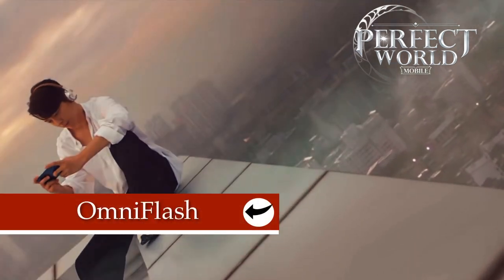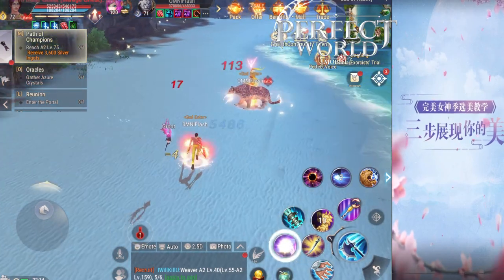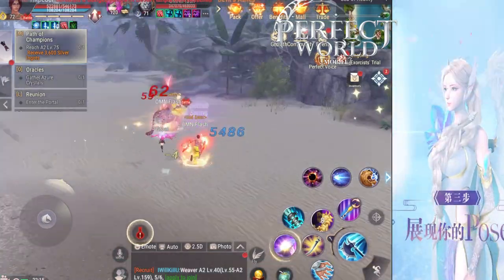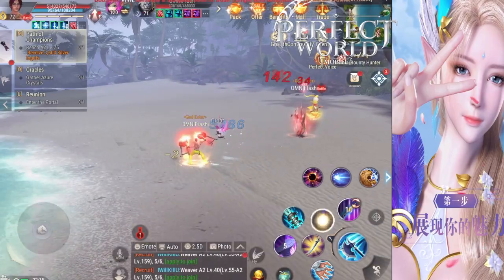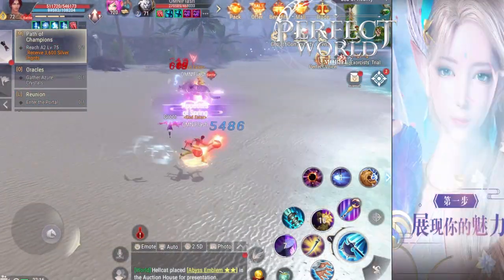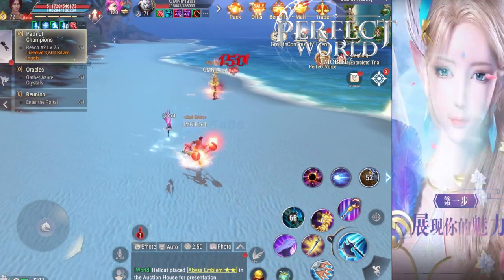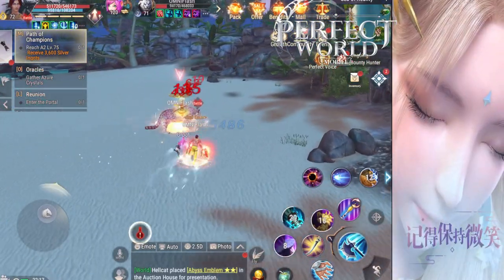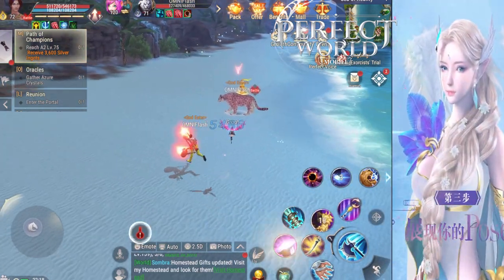ULTIMATE BLADE MASTER CLASS GUIDE! PERFECT WORLD MOBILE SAGE AND DEMON BEST SKILLS AND HOW TO PLAY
BLADE MASTER IS SO FUN AND VERSATILE!  BLADE MASTER'S MOBILITY IS SECOND TO NONE!  LEARN HOW TO PVP , WHAT SKILLS TO USE, AND HOW TO BUILD YOUR BLADE MASTER SO YOU CAN EXCEL AND BE THE BEST MOBILE MELEE/RANGED DPS CLASS FOR FREE TO PLAY!  BLADE MASTERS ARE THE MASTERS OF PVP CONTROL  AND CAN KITE LIKE NO OTHER MELEE CLASS CAN!  YOU NEED TO TRY BLADE MASTER AND YOU WILL FALL IN LOVE  WATCH NOW TO KNOW WHAT YOU NEED TO KNOW ABOUT PERFECT WORLD MOBILE!  WATCH NOW AND GET STRONG FAST IN PERFECT WORLD MOBILE!

1. Like the video
5. On June 30TH 2021 I will contact the winner of the $25 gift card through their comment on YouTube and ask if you want a $25 google or apple itune gift card!  AND I WILL EMAIL You the code. The Email you give me must be a new temporary one used only to get the code. Do not tell me your personal email. These will be USA GIFT CARDS.